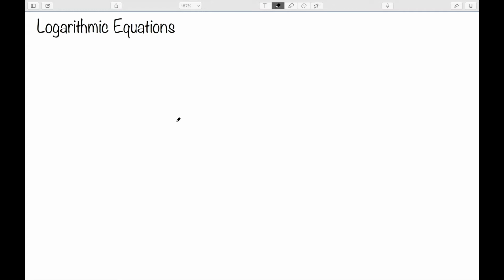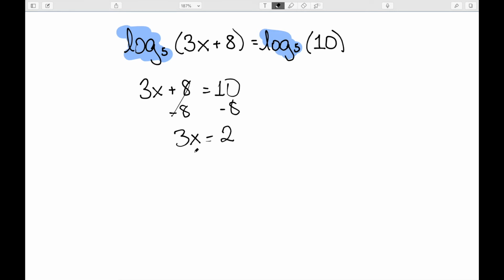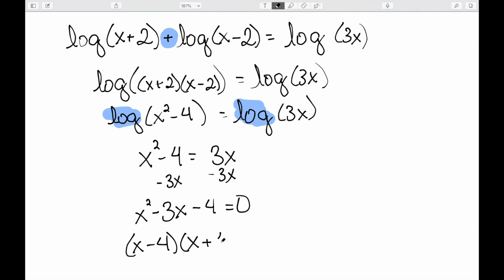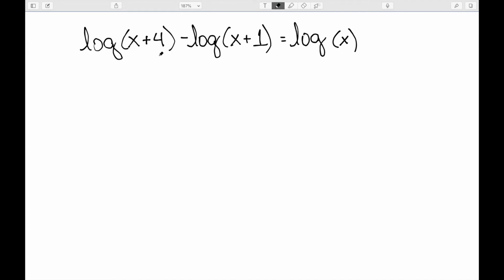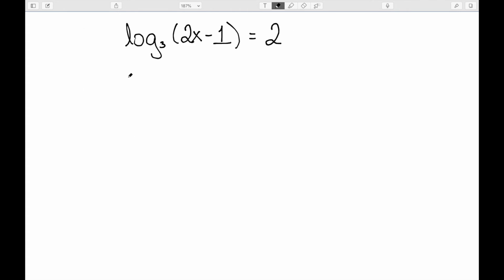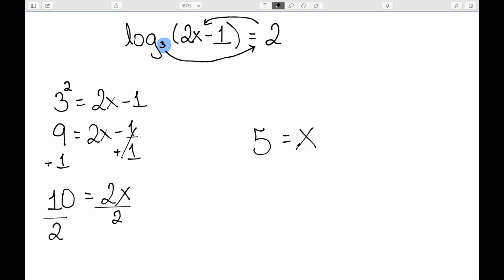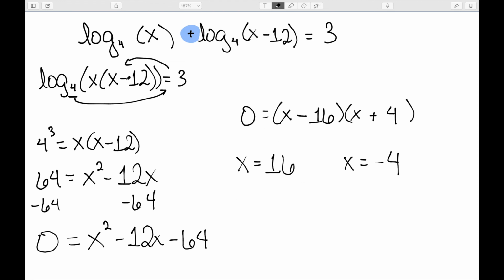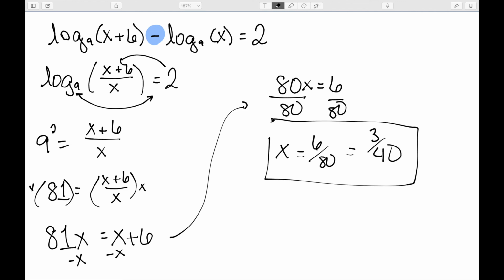Logarithmic Equations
I show how to solve logarithmic equations. I start by discussing solving logarithmic equations that contain only logs by using the one-to-one property of logarithmic functions. I then show how to solve logarithmic equations by converting to exponentials.